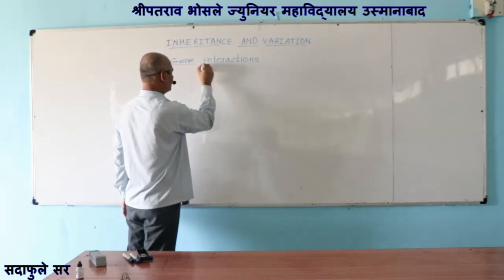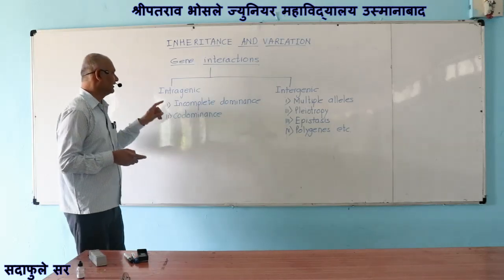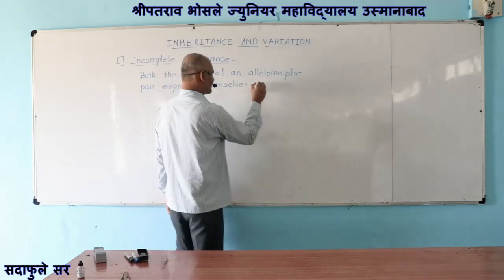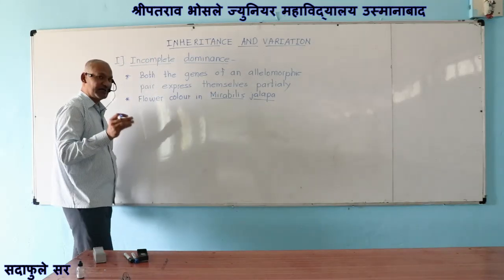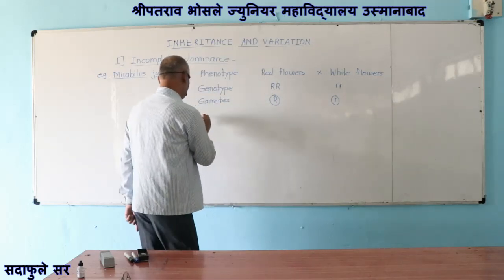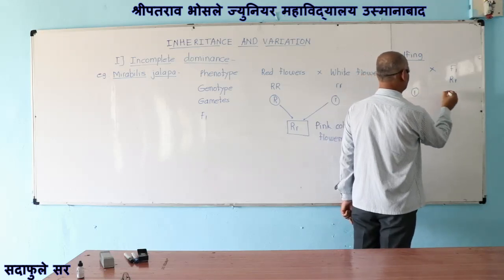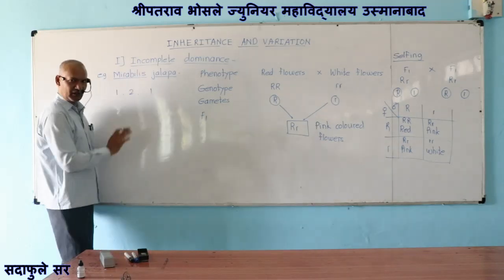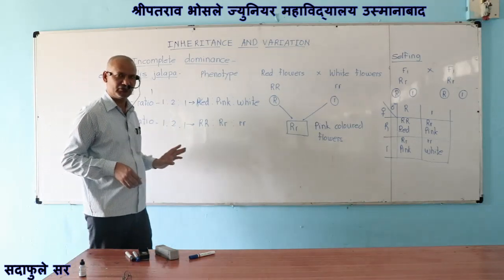INHERITANCE AND VARIATION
12th Sadafule sir Biology
part 5